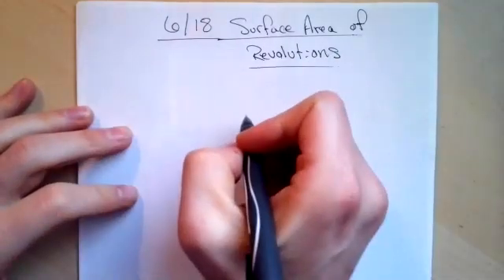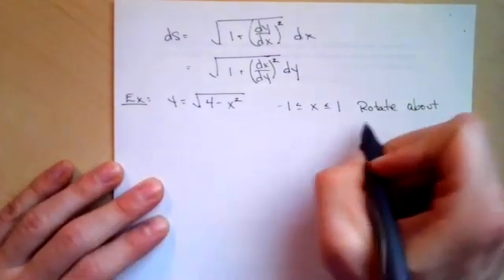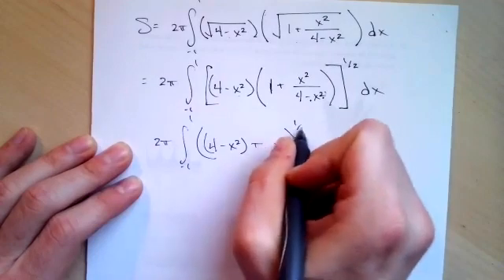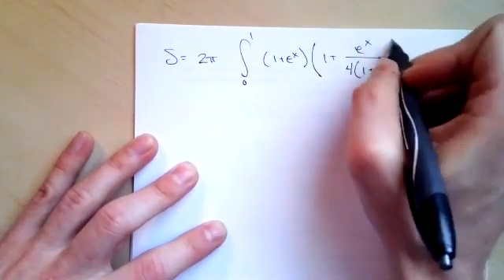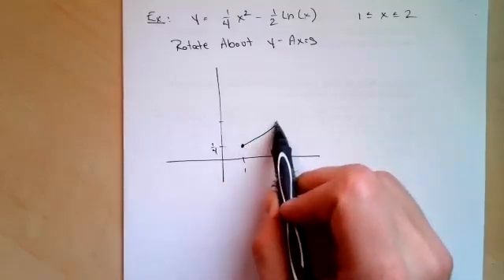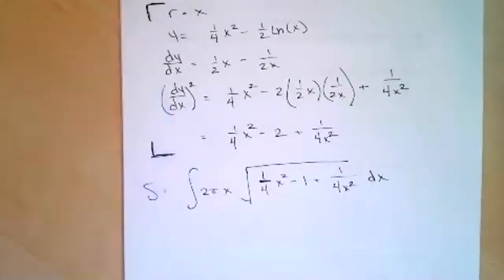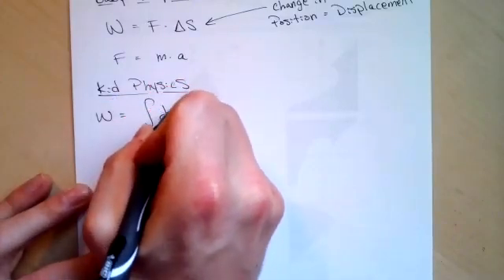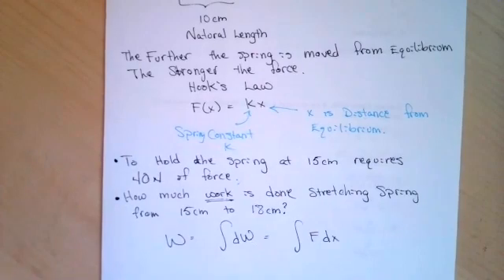2021-06-18 Surface Area